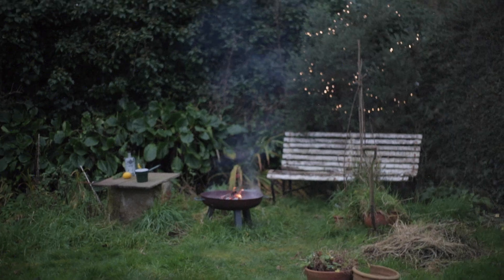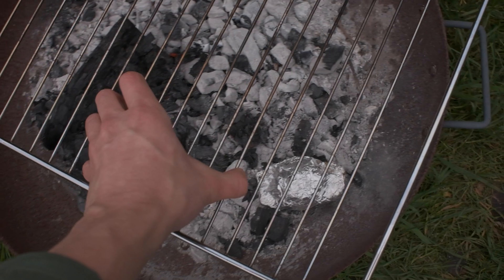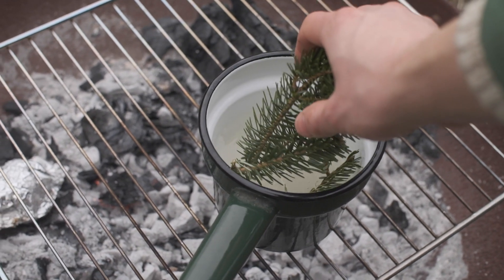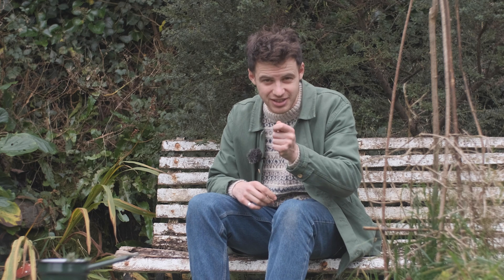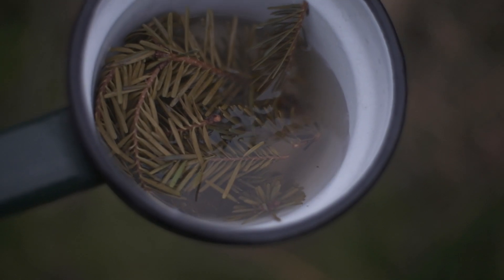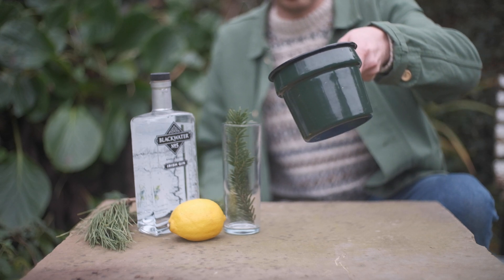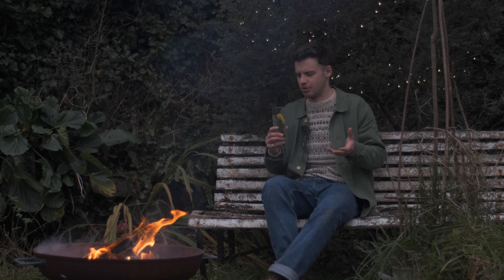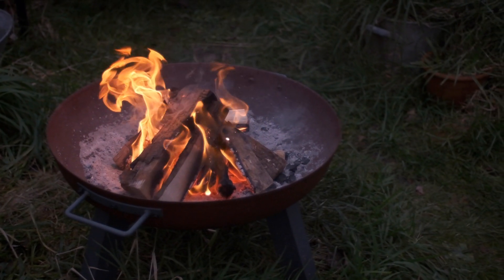Christmas Tree Gin & Tonic 🎄 | Festive Drinks Recipe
It's Christmas! This week I show you a delicious festive drinks recipe with ingredients you can 'forage' for at home. I hope you enjoy this delicious Christmas Tree Cocktail.

Always make sure you are 100% confident in your ID before picking or consuming any wild plant.

For more information on foraging and wild food identification see the reading list below 🌿

Some useful plant identification books:

Edible and Medicinal Wild Plants of Britain and Ireland - Robin Harford